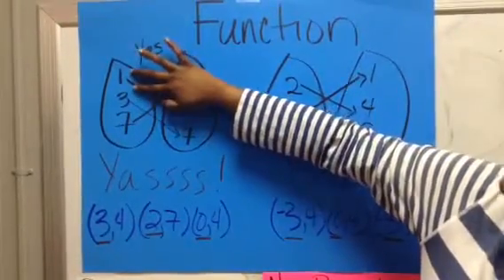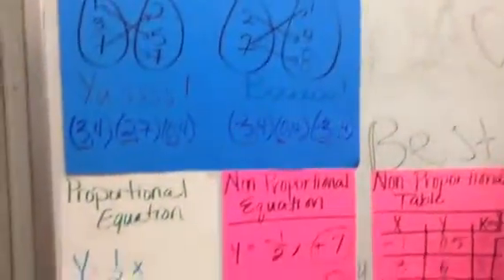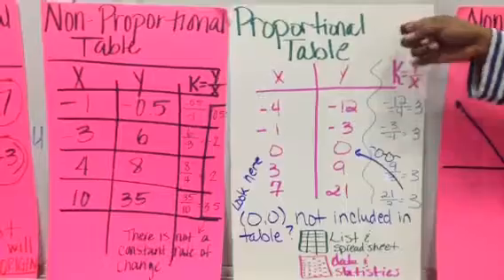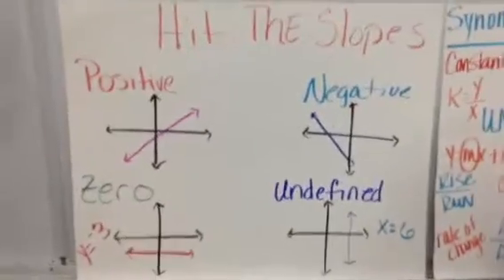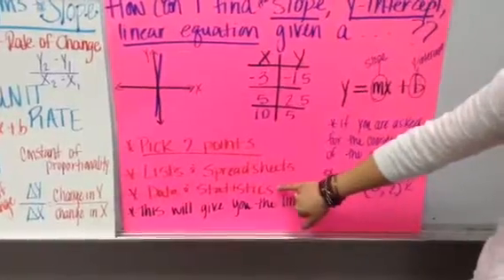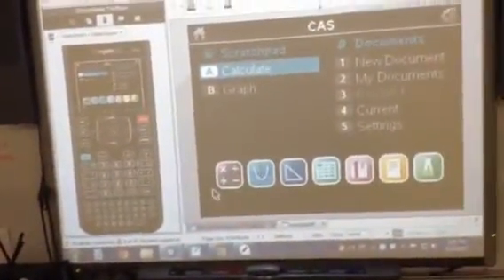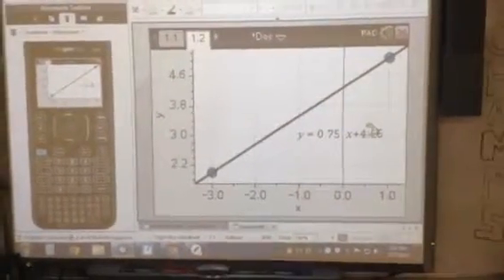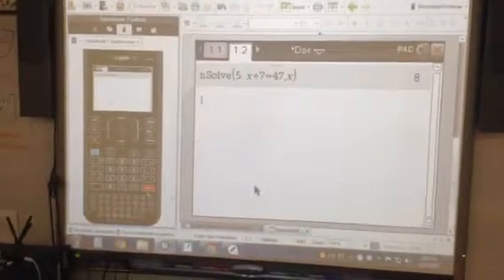Math 8 Dunbar